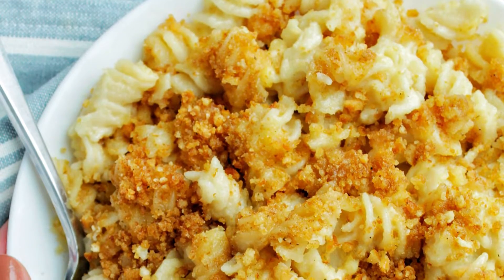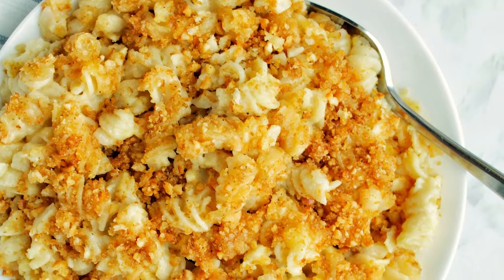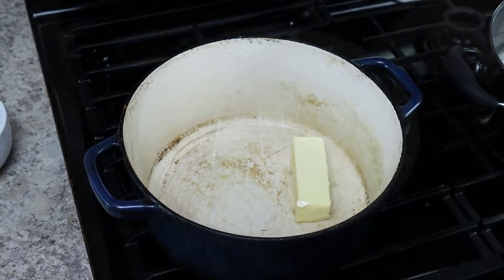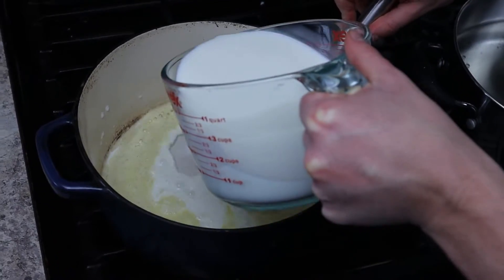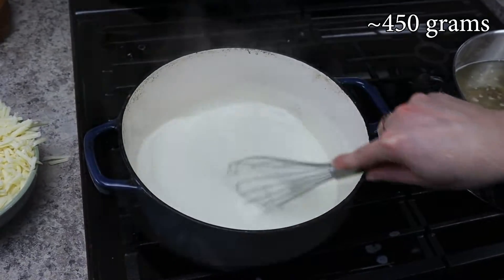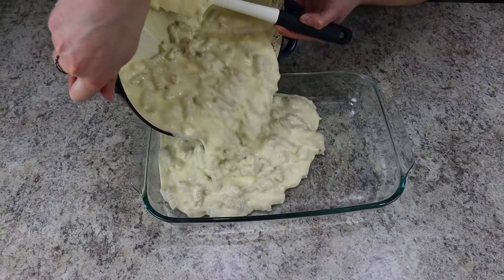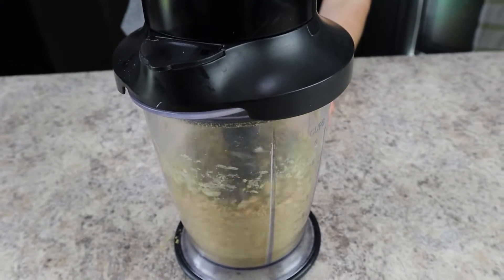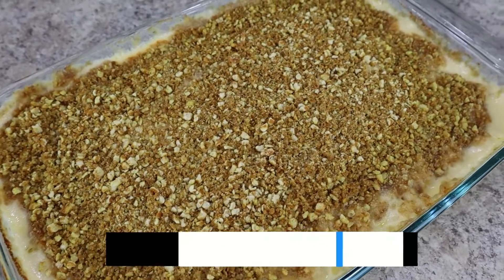Baked White Cheddar Macaroni and Cheese - Homebody Eats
Looking for the best baked macaroni and cheese? This dish is made with a creamy, rich béchamel sauce, Gouda, and white cheddar cheese, all topped with a pretzel crust. Make this mac and cheese for an outdoor BBQ, a cozy weekend in, or a family dinner on Sunday night.

There's not much better than a big bowl of hot, ooey-gooey macaroni and cheese.

The great thing about mac and cheese is how versatile it is! It's one of my favorite comfort foods during the cold winter months, but also a great side dish for summer BBQs.

While all mac and cheese is delicious, you're going to especially love this homemade version. It's an easy recipe to follow that has a delicious rich white sauce all over the noodles. Trust me, you won't even want the boxed version anymore!

Homebody Eats is a participant for LTK & Amazon Associates, affiliate advertising programs designed to provide a means for sites to earn advertising fees by linking to products we daily use & trust. All product reviews and opinions are my own.